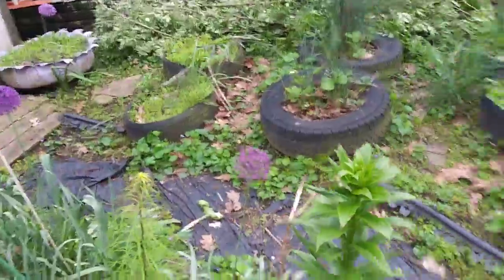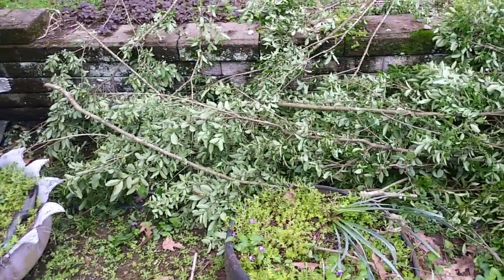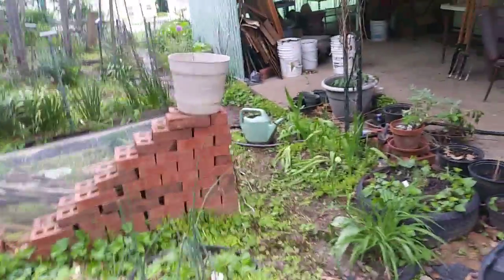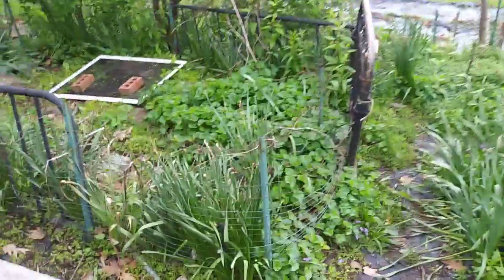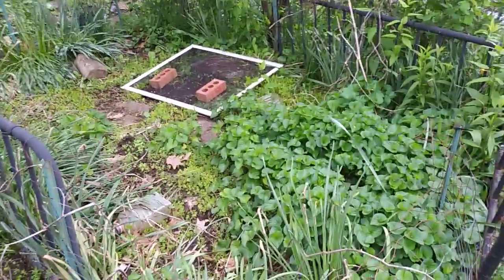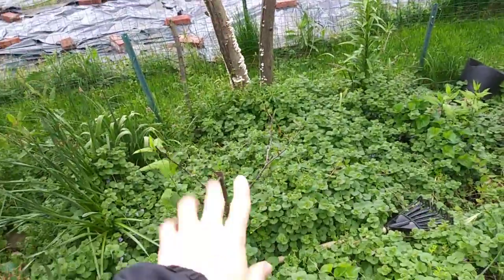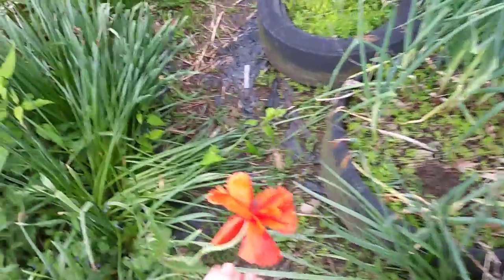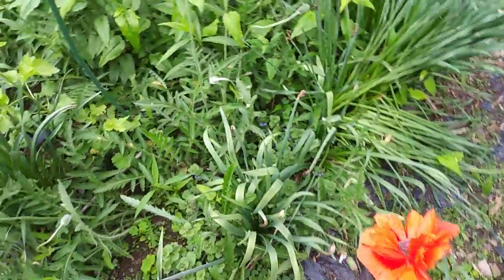A full garden update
I got even more yet done last night and berry season is very much on its way!